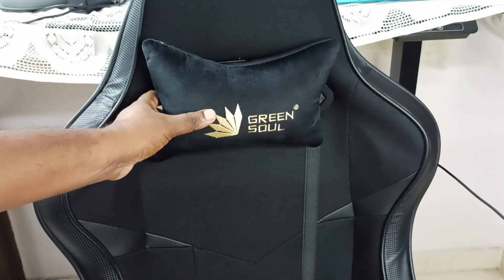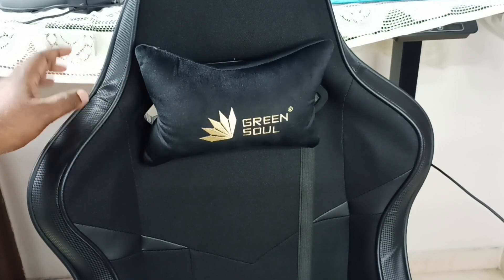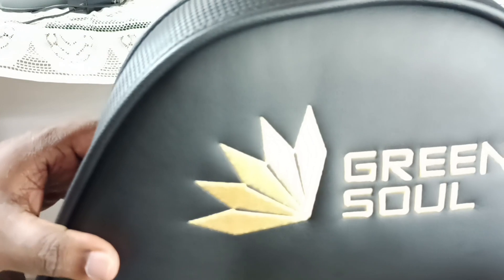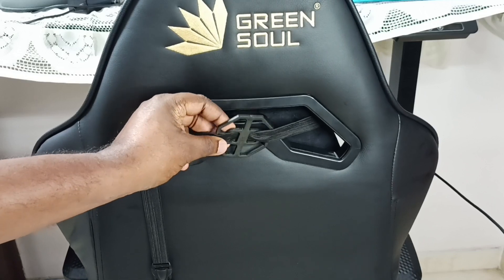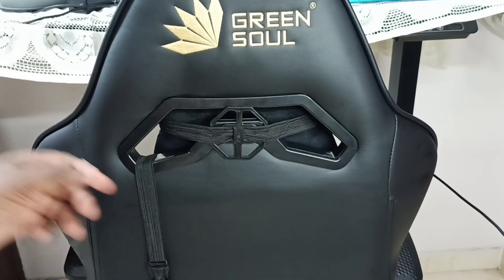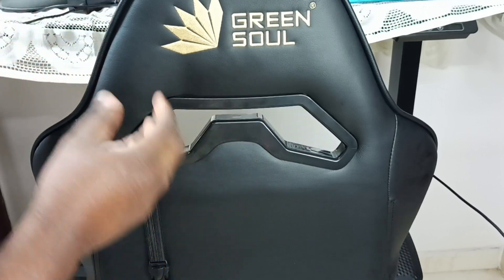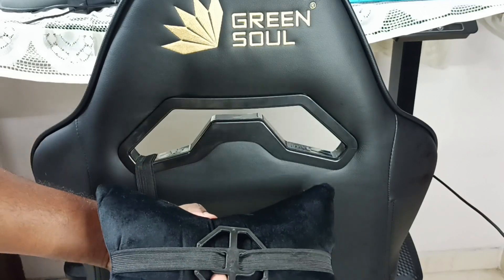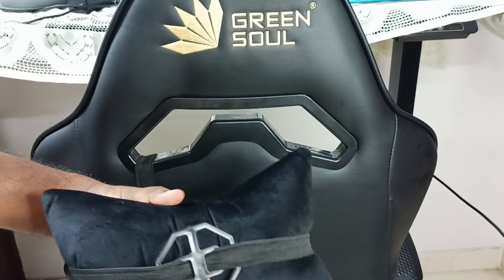How to Connect, Use and Remove Head Pillow / Neck Pillow of Green Soul Monster Gaming & Office Chair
Green Soul Monster Ultimate Series, Green Soul Vision Pro Multi-Functional, Ergonomic, Green Soul Raptor, Green Soul Ghost, Green Soul Beast Racing Edition, Premium Spandex, PU Leather Fabric, Adjustable Neck, Lumbar Pillow, 4D Adjustable Armrests,